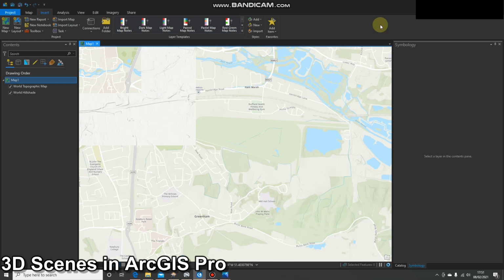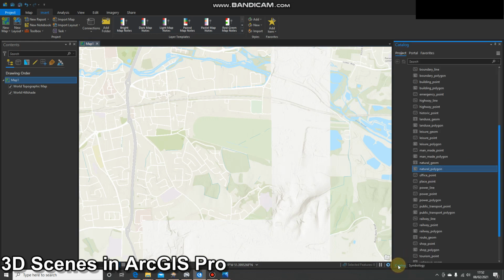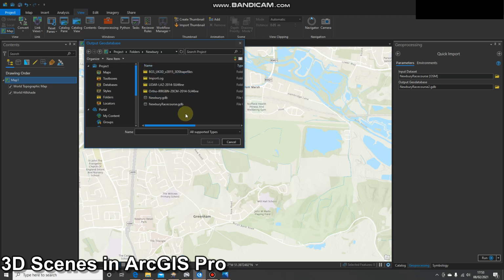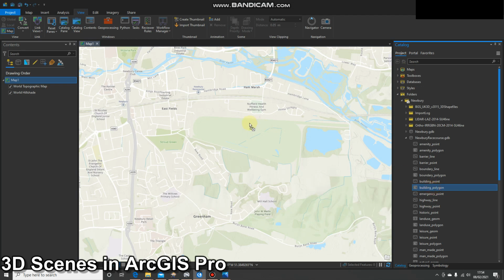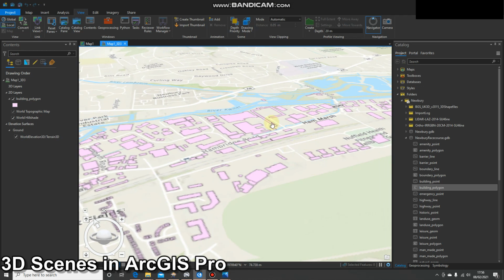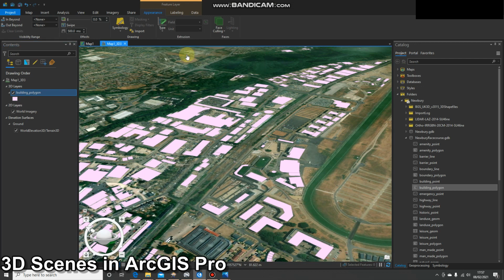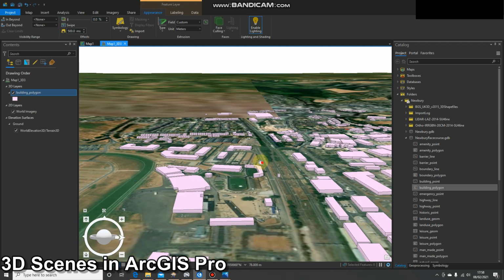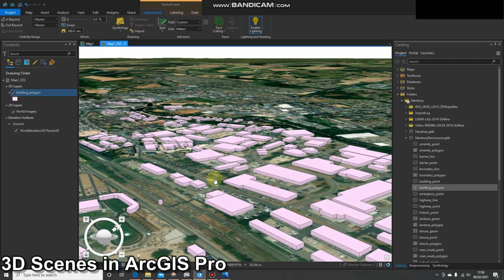Modelling Newbury in 3D: Buildings from Open Street Map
Download Buildings from Open Street Map and display them in our 3D Scene.